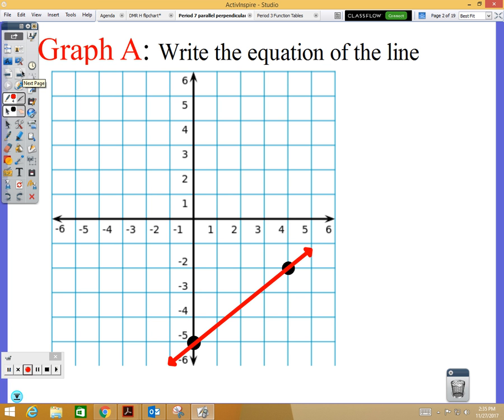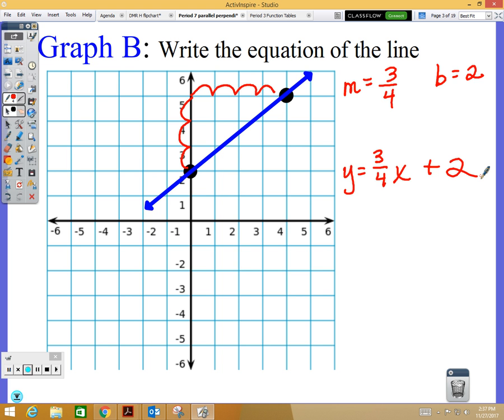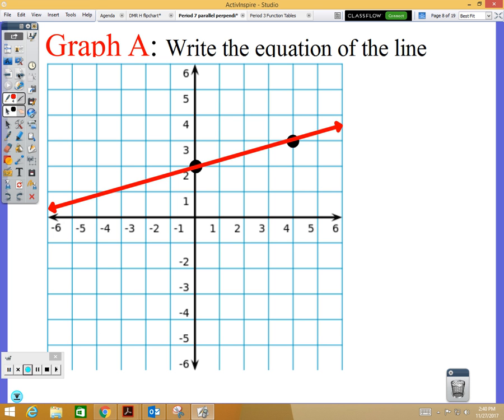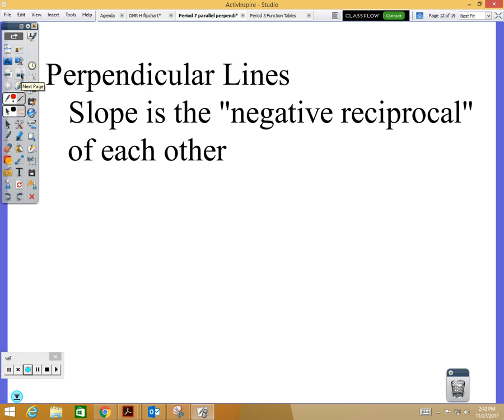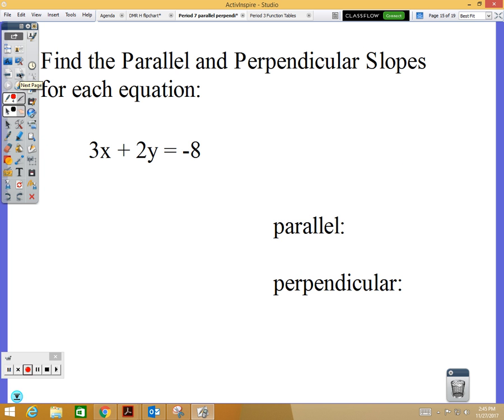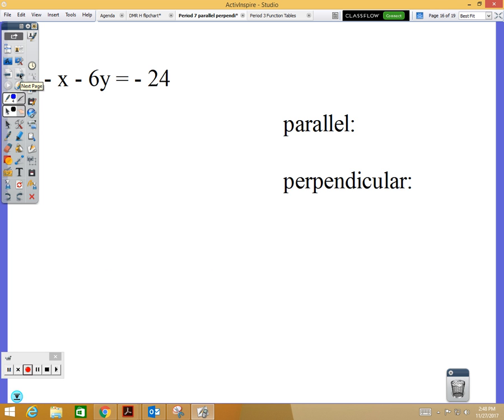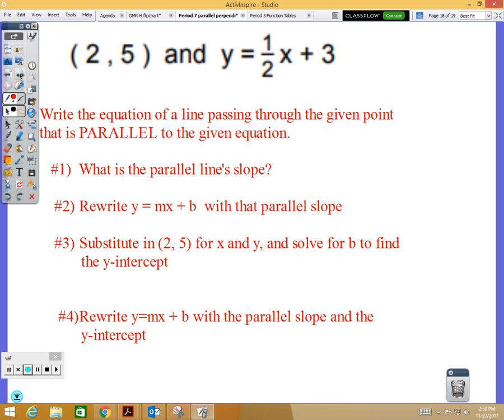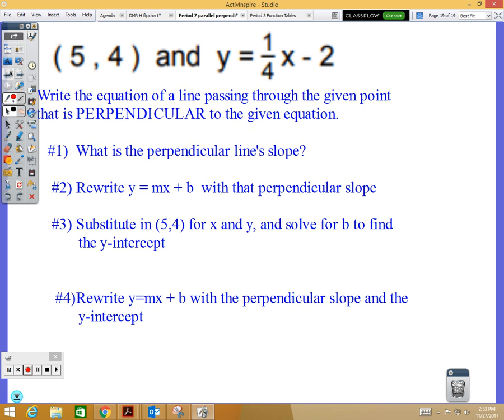Period 7 11 27 17 Notes